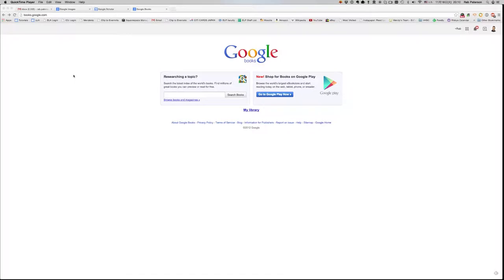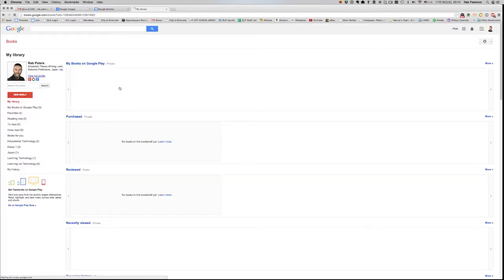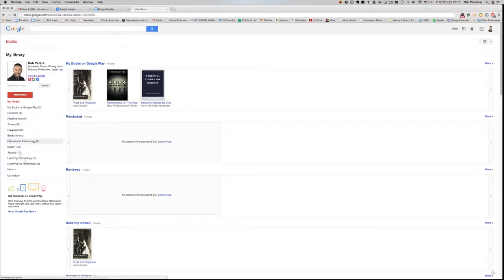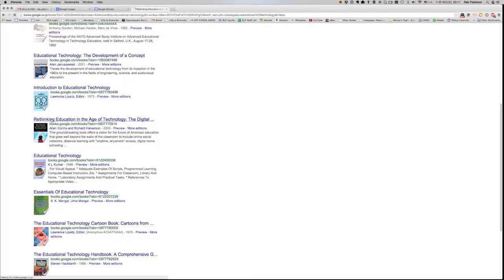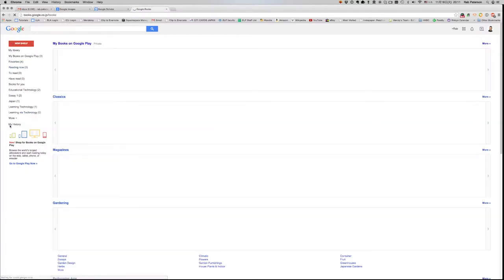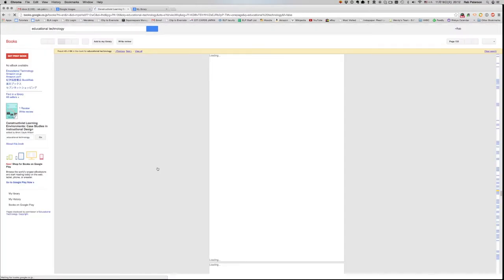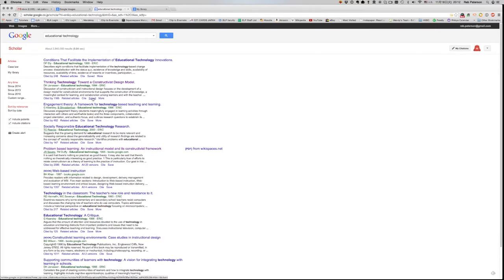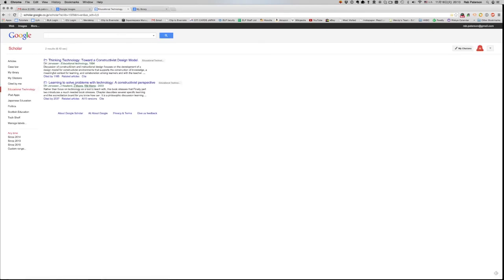GET Application Nov. 2014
This short video is part of a longer video I made as part of a staff professional development session. This one is showing some of the saving type applications of Google Books and Google Scholar.